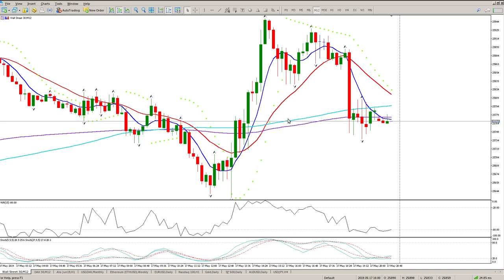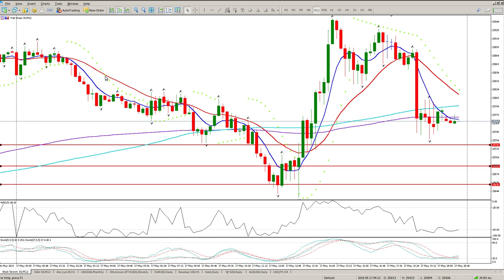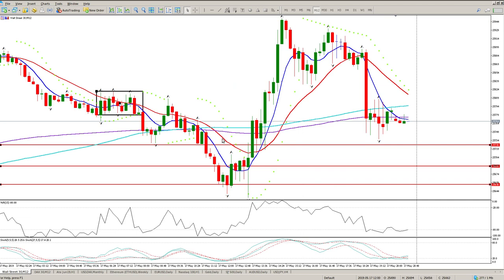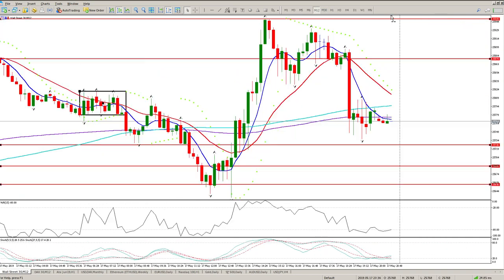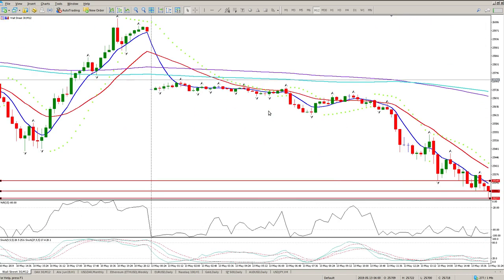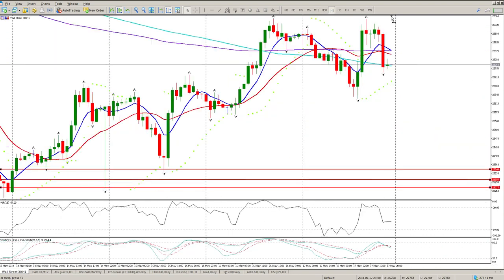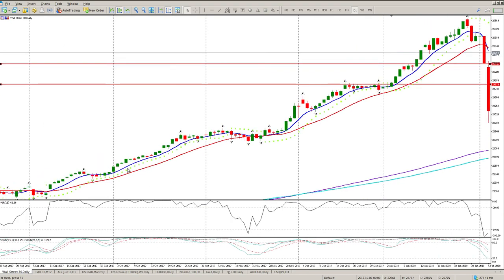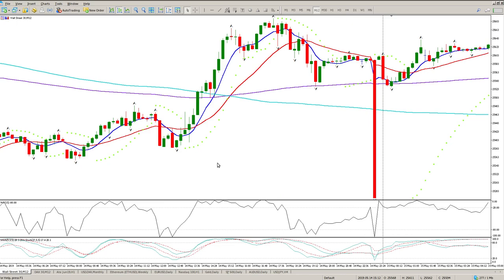279 moving average trading stratergy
Highly profitable moving average strategy

Swing Trade using Fractals, Levels, moving averages, and oscillators, a fantastic trend following trading system.